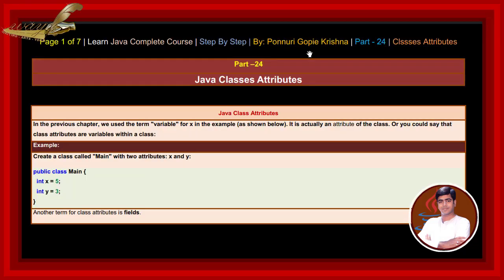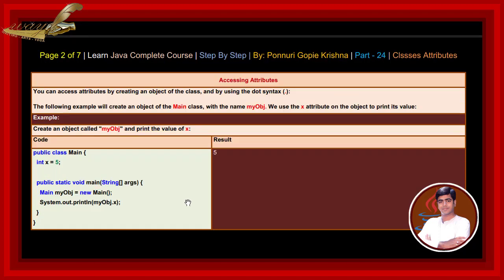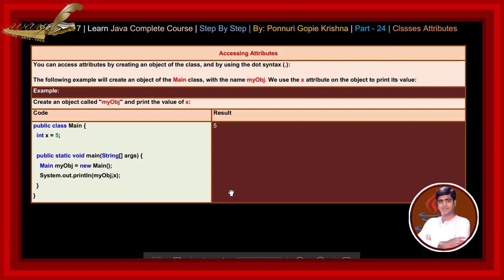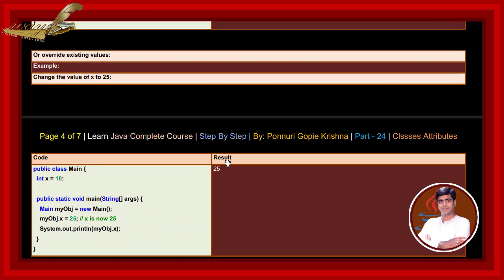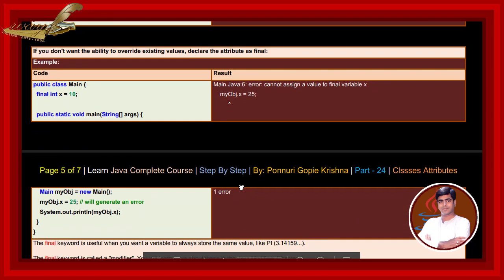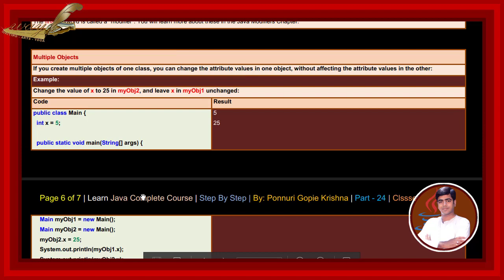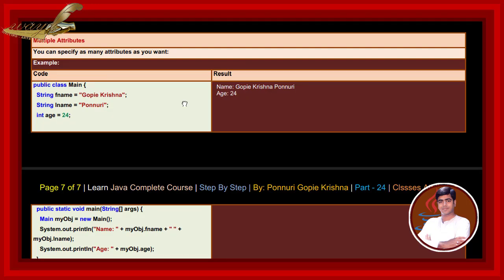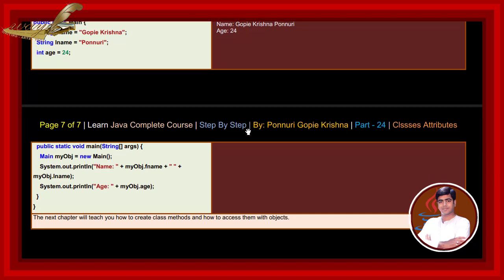Learn Java Complete Course | Step By Step | Attributes | By: Ponnuri Gopie Krishna | Part - 24